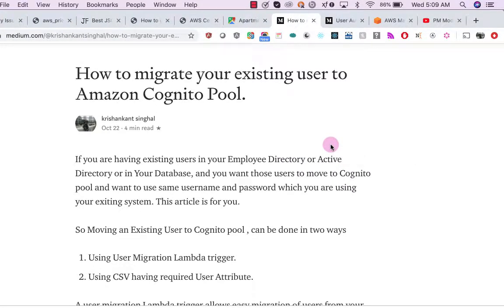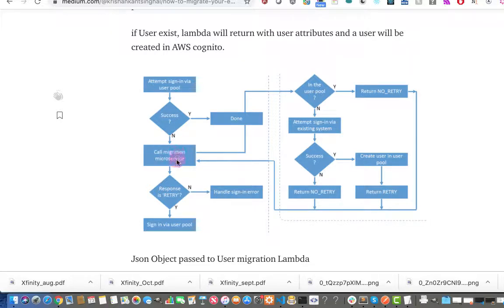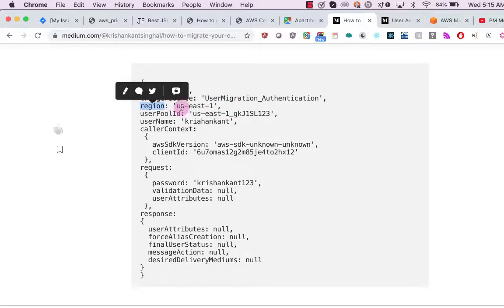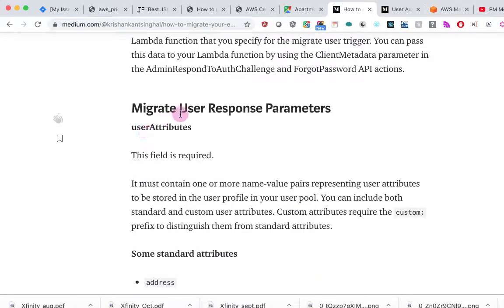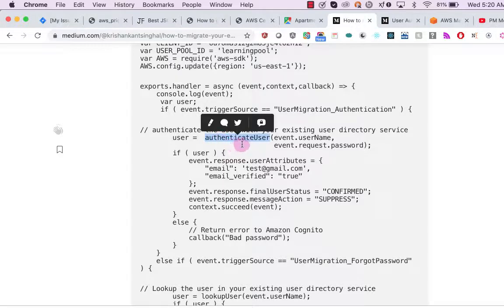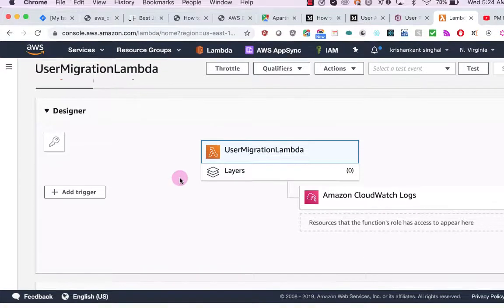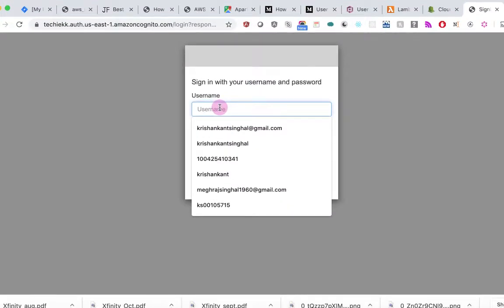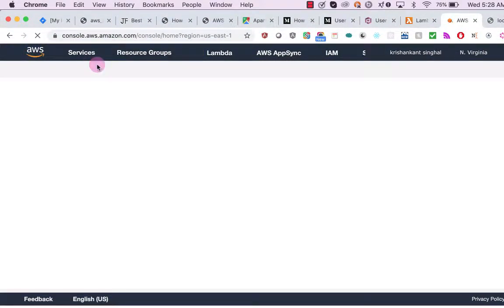How to migrate your existing user to Amazon Cognito Pool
In This Video we will go through, How an existing user  which is not on Amazon can be migrated to Amazon Cognito Pool using User Migration Lambda.